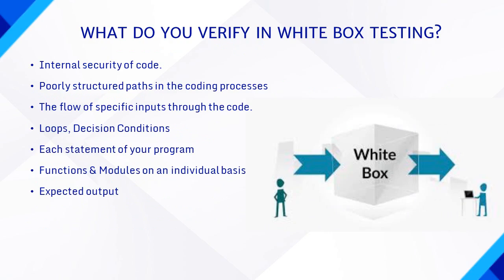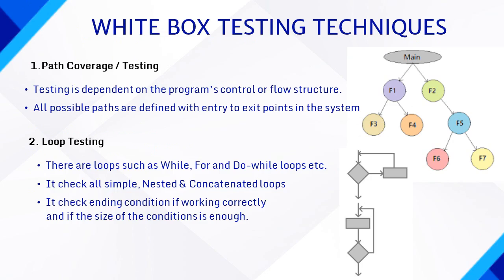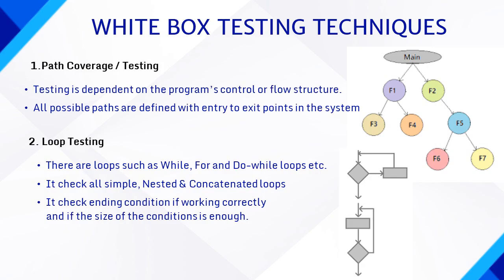White Box Testing Explained | Types, Techniques & Advantages for Beginners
Welcome to Digital Dynamo Lab! In this video, we explain White Box Testing in a simple and easy-to-understand way. Learn about what White Box Testing is, what is verified, different testing techniques with examples, and the advantages and disadvantages. Perfect for beginners, software developers, and anyone preparing for QA or software testing interviews.

Topics Covered:

About White Box Testing

What to Verify in White Box Testing

White Box Testing Techniques with Examples

Advantages & Disadvantages of White Box Testing